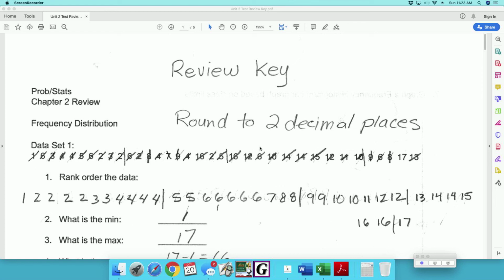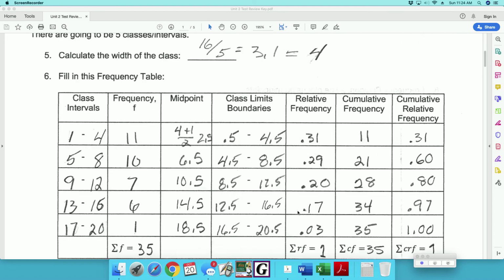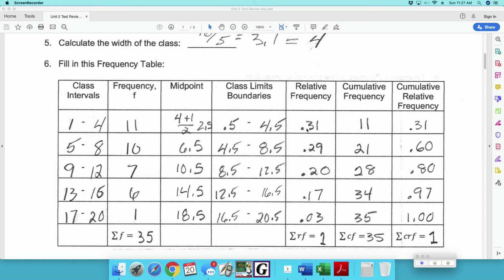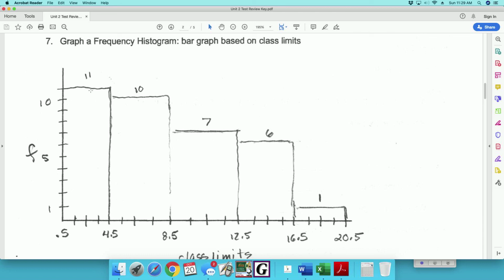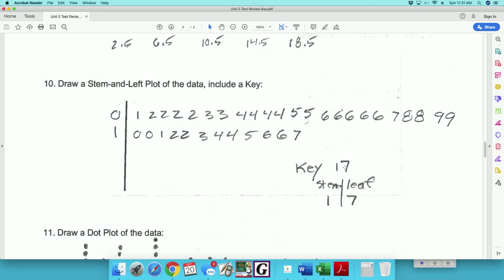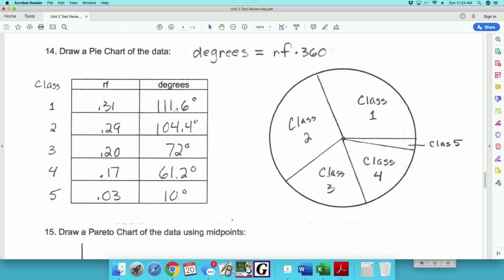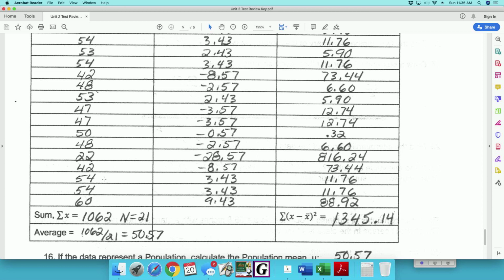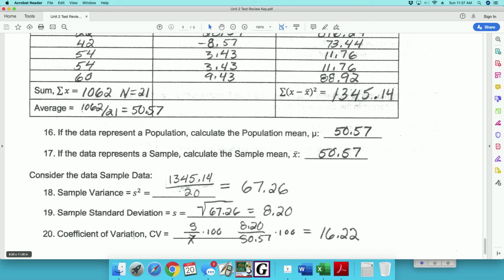Unit 2 Test Review Key Part 1